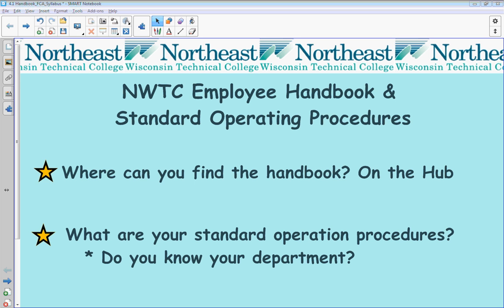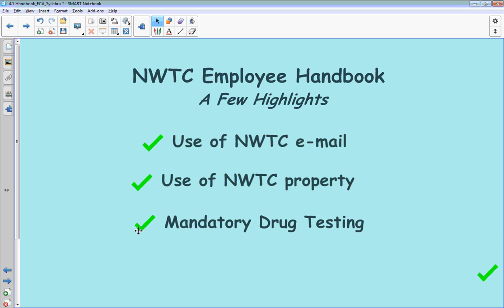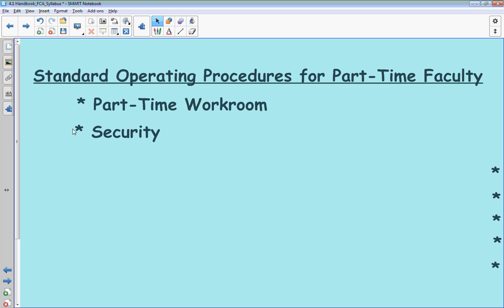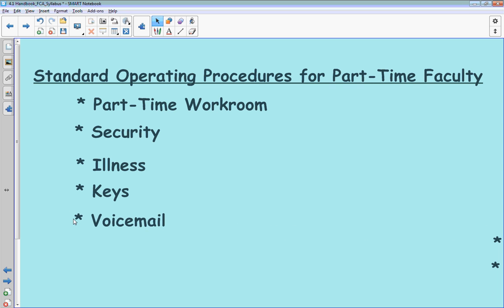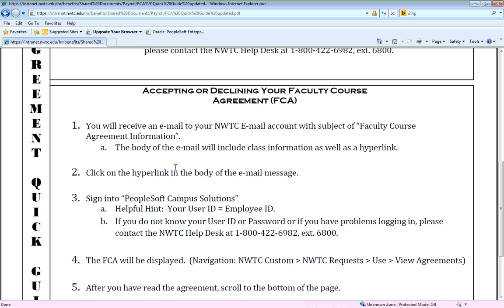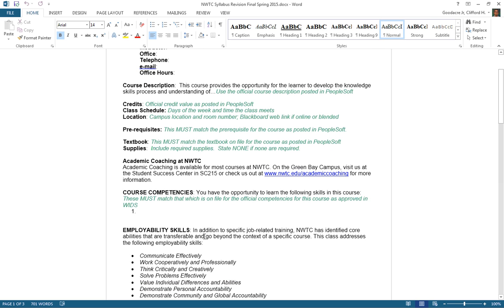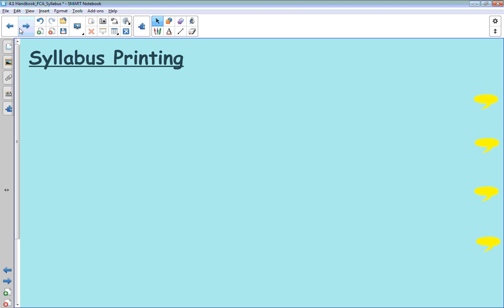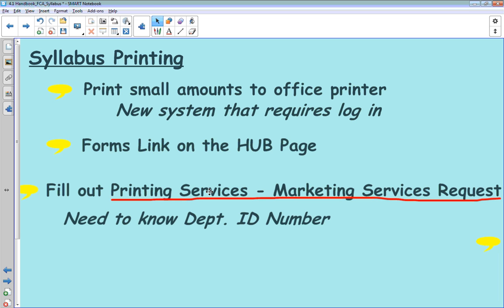4.1 Handbook FCA Syllabus